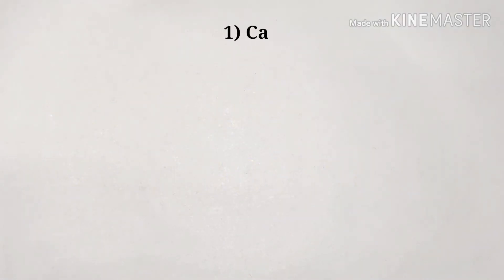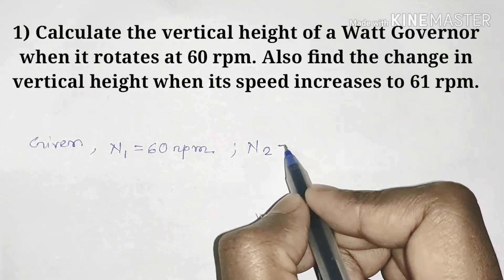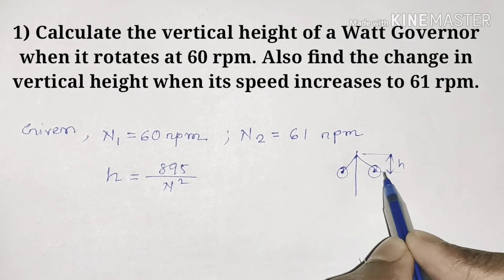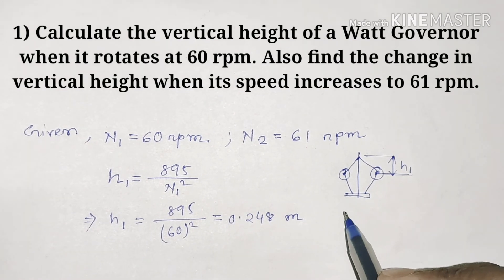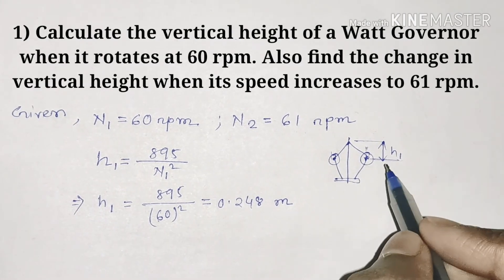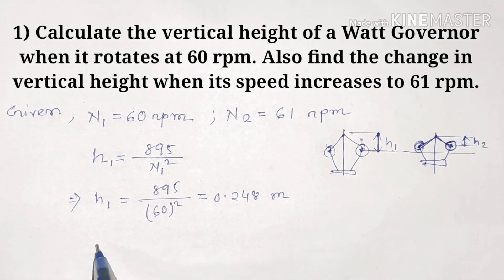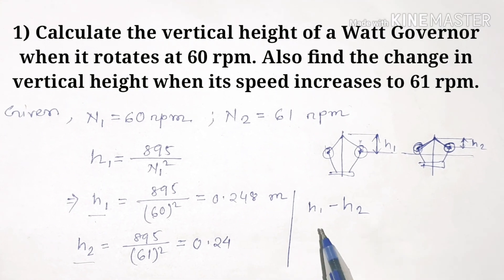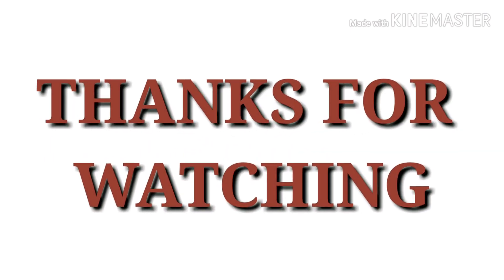PROBLEM on WATT GOVERNOR ( Q. - 1 )